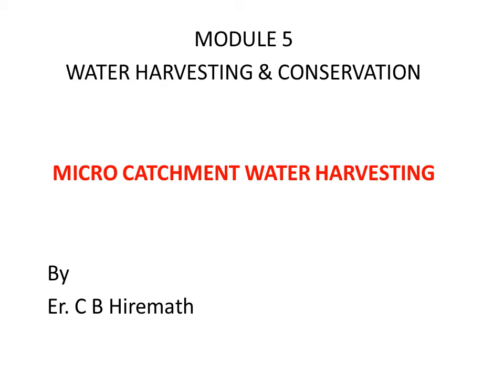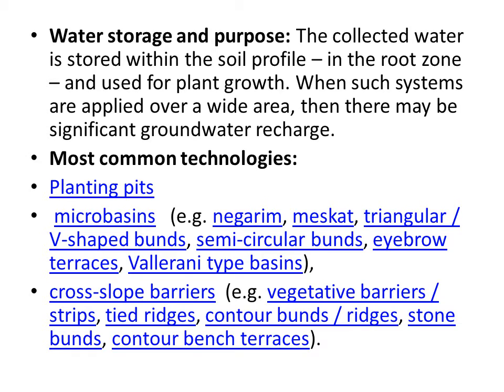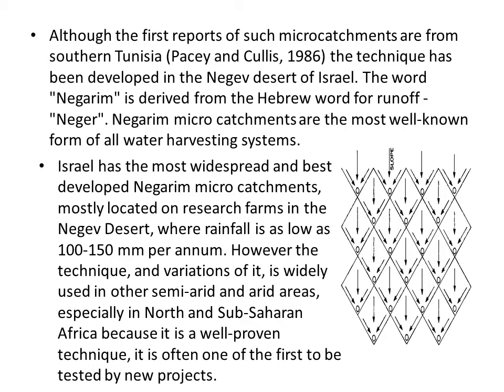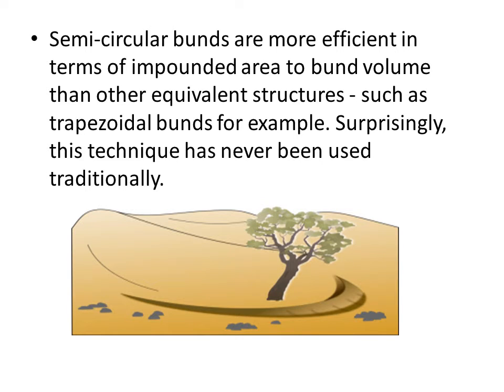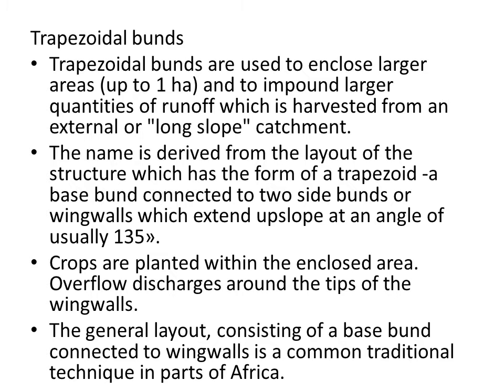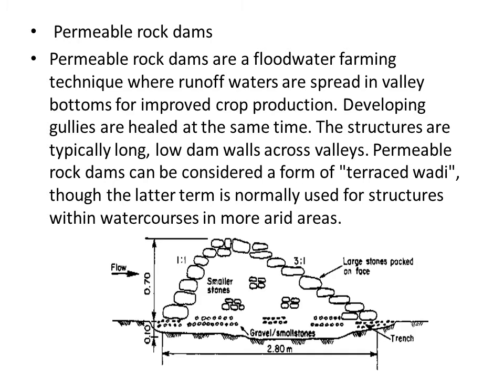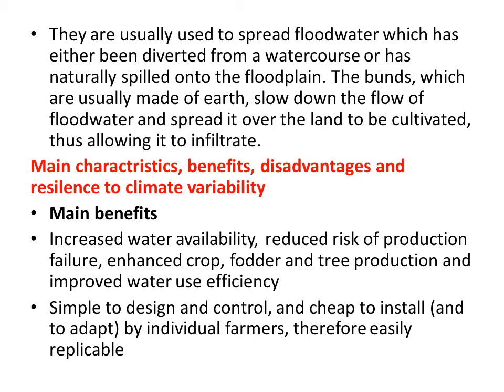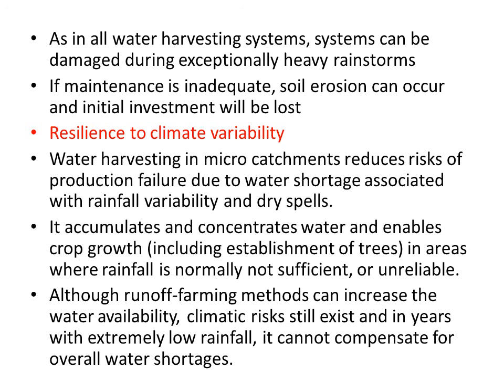WATER RESOURCE MANAGEMENT 17CV661 WATER HARVESTING & CONSERVATION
MICRO CATCHMENTS